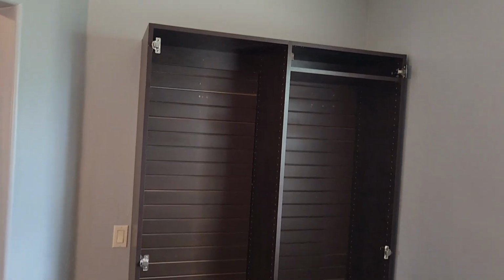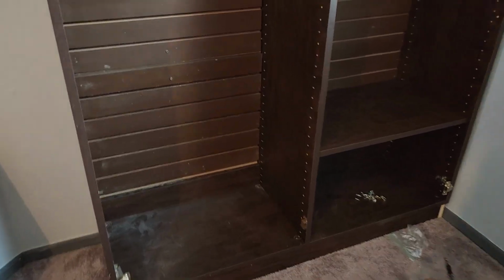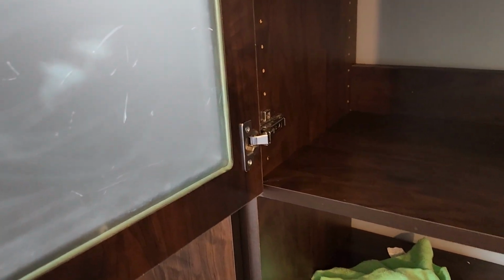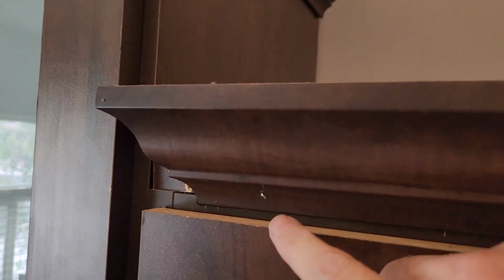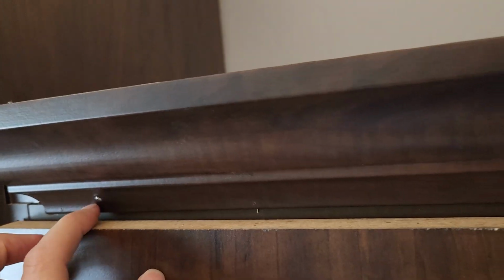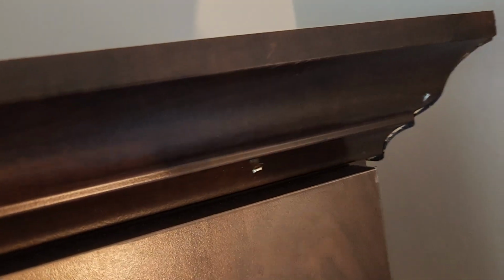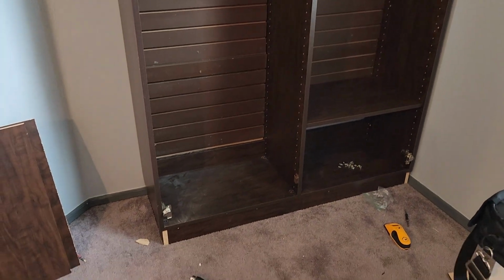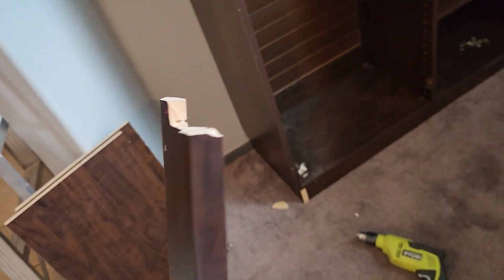Reassemble your modular closet part 2. California Closets, Classy Closets, etc.